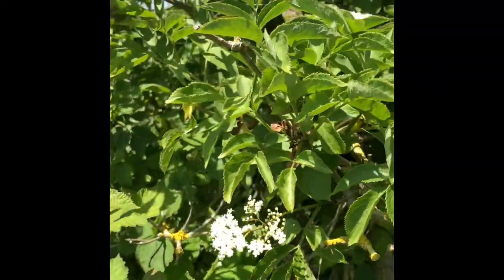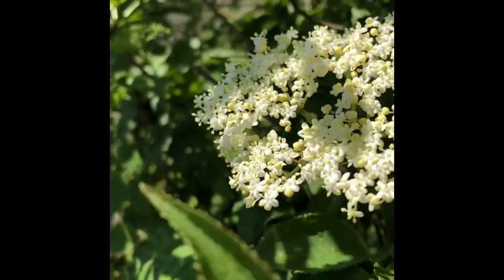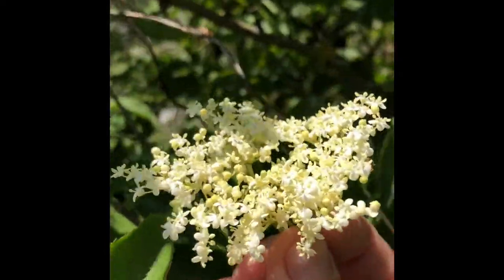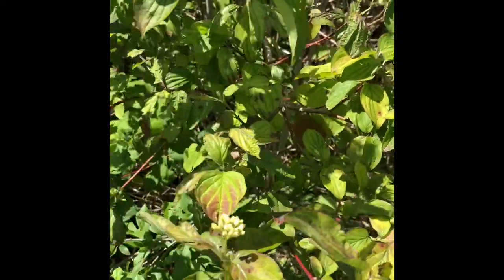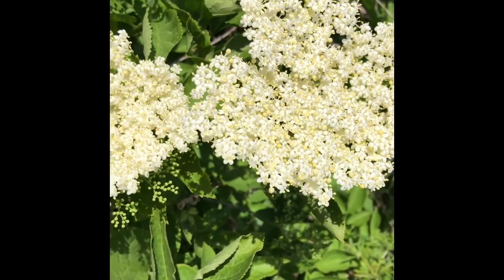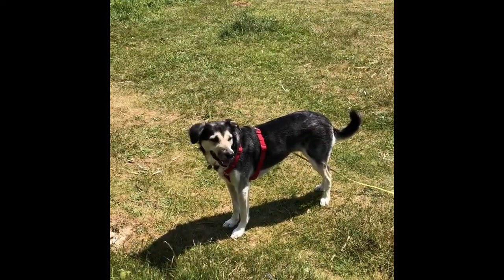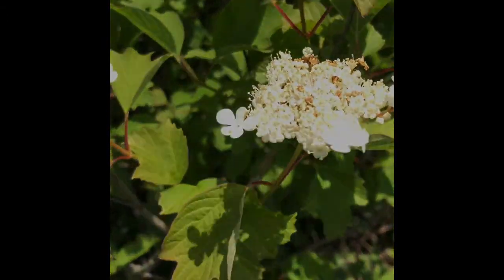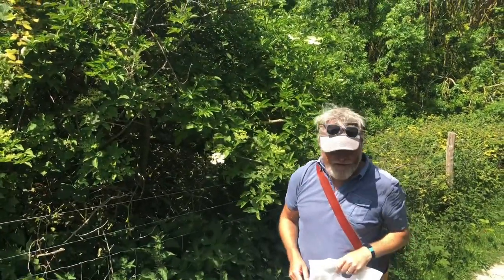Pick & Preserve #2 - Collecting Elderflowers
It's elderflower season so let's get out there and gather a few beautiful fragrant 'umbrellas' of the creamy yellow flowers to make elderflower cordial, elderflower fizz (like champagne...but better!) and add a flora note to jams! Also includes help identifying plants that have flowers that look like elderflower (Dogwood & Guelder Rose), but ARE NOT elderflower.